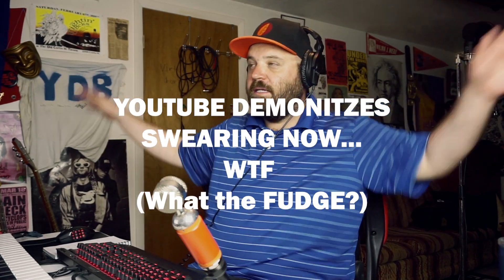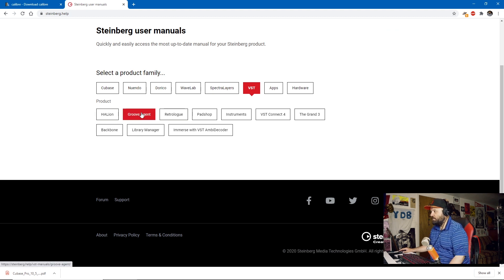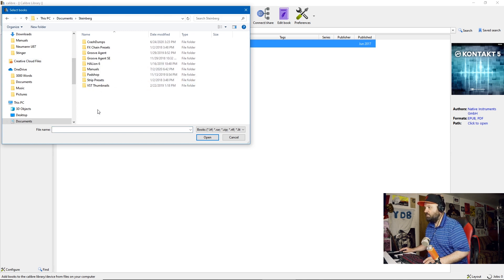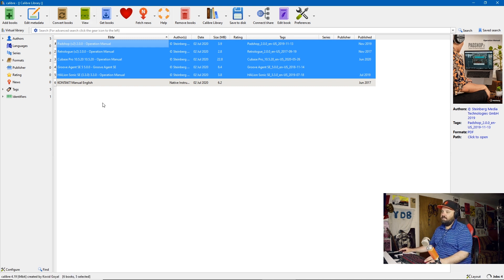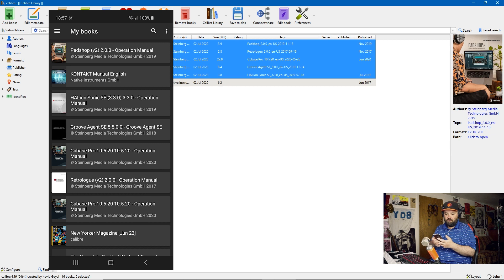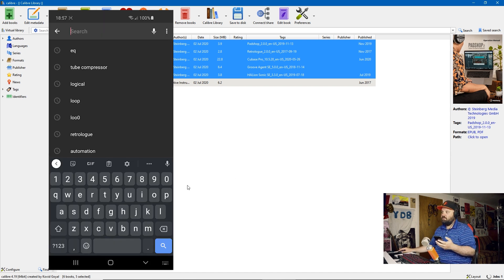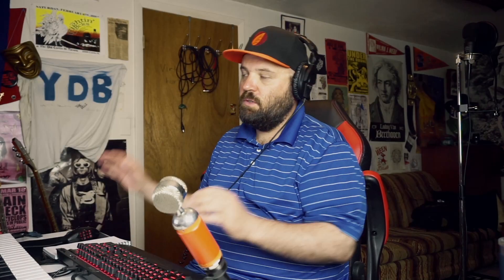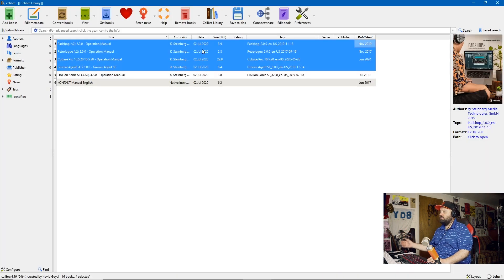Cubase 10.5 Tutorial - RTFM EXPLAINED!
In this tutorial, I will give you some tips and tricks about how to use e-reading programs and applications on your phone to keep your manuals in order.  You will learn how to convert manual pdfs into the appropriate epub format and have all of your most important manuals on your computer and your phone in one place.  I hope this helps.